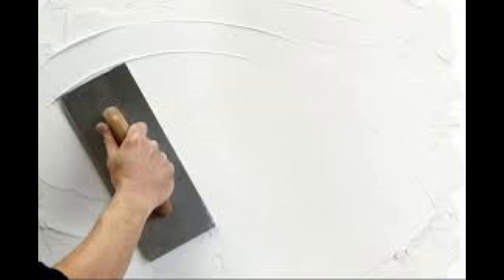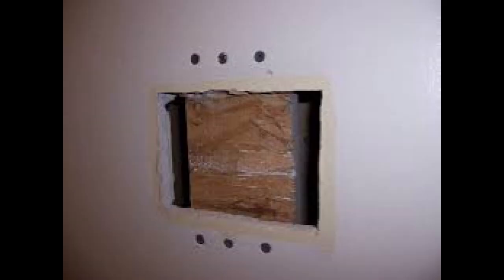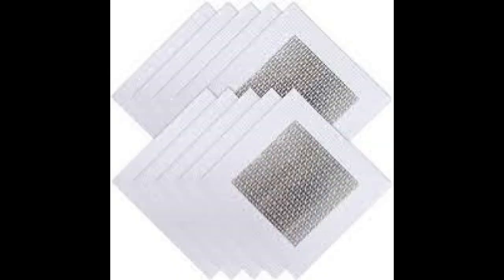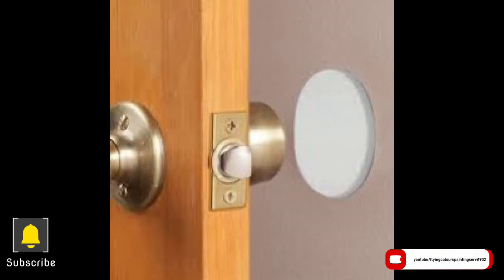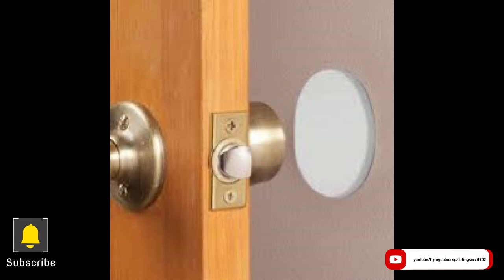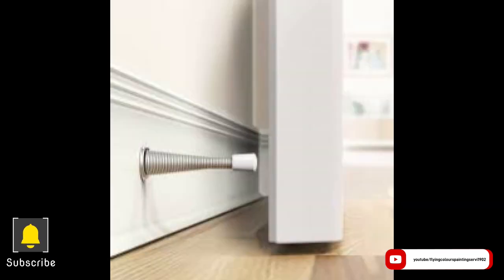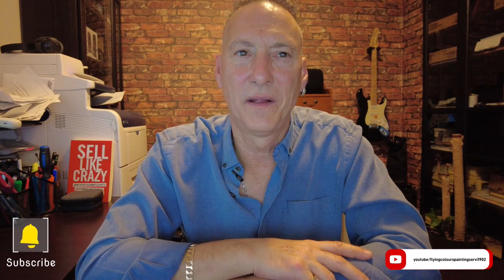Lathe and Plaster Cracks Drywall damage repairs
What's up with the cracking walls in my older house?
Drywall repair hacks, lathe and plaster issues answered here.